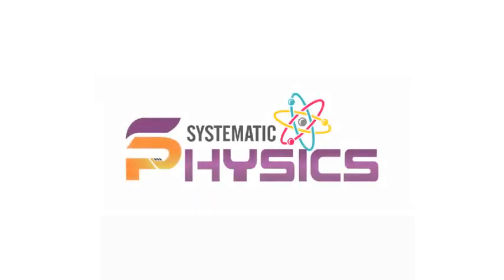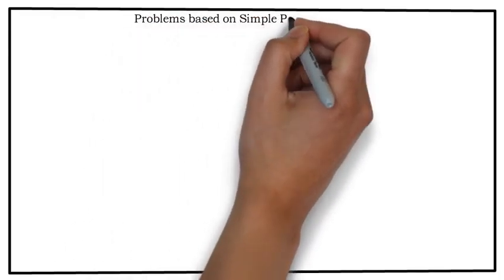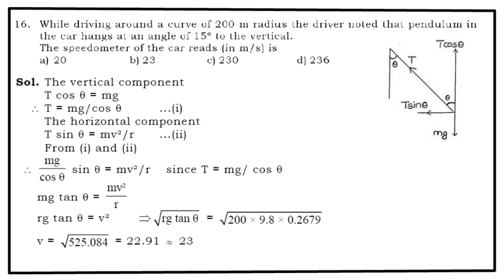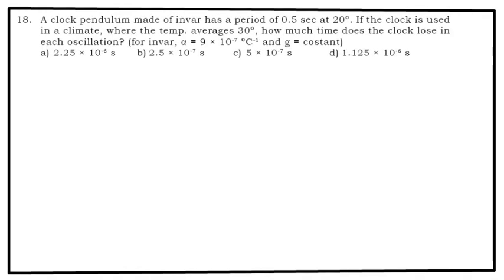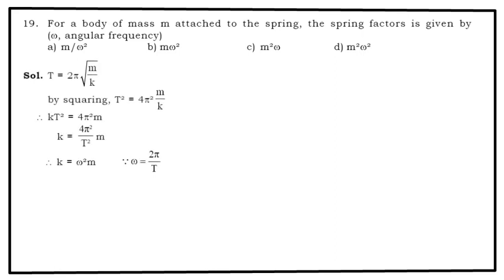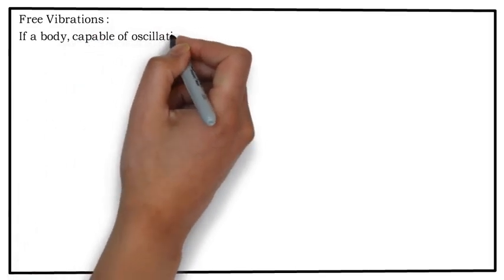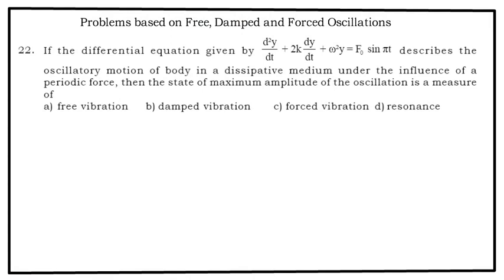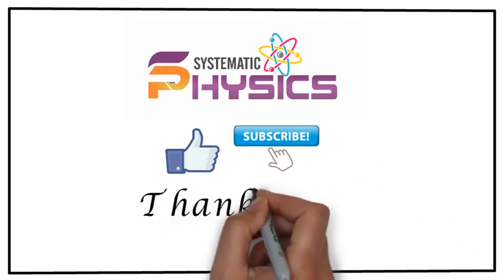Oscillation Competitive Exam Corner - 3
For Oscillations topic,this is third/last set of Multiple Choice Questions of Level 1.